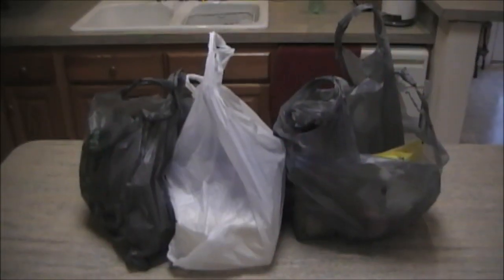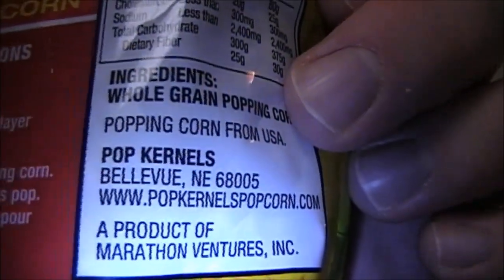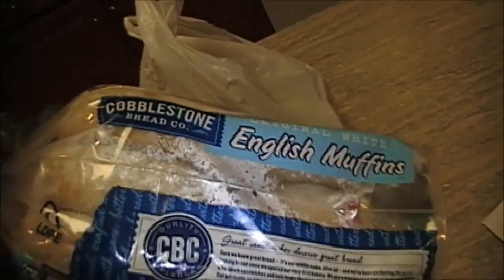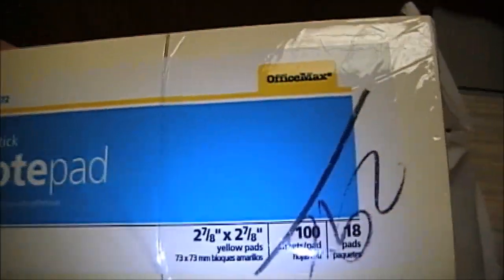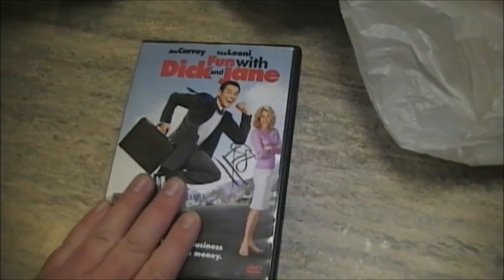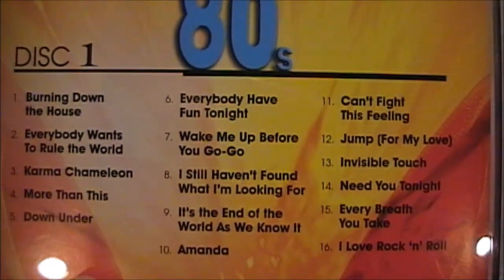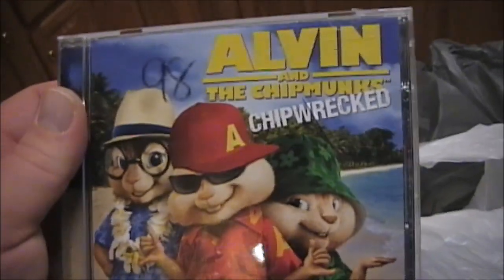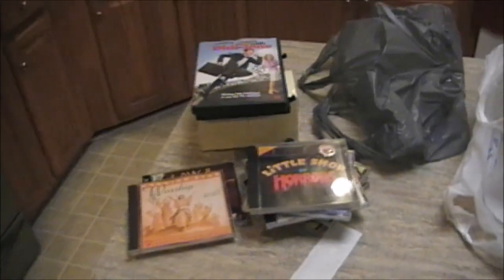Dollar Tree and Thrift Store Pickups - Feb 16th 2016